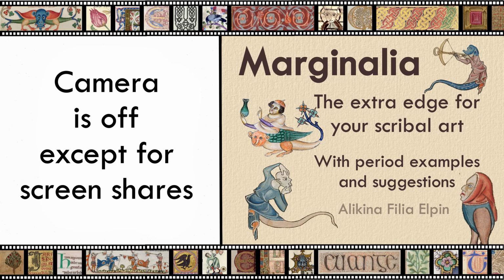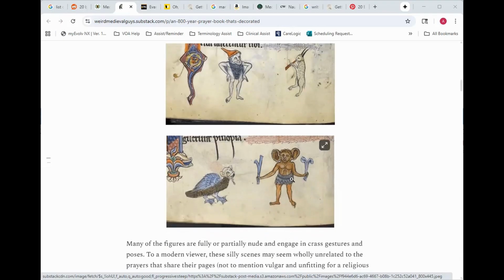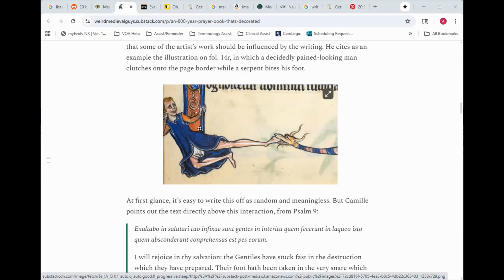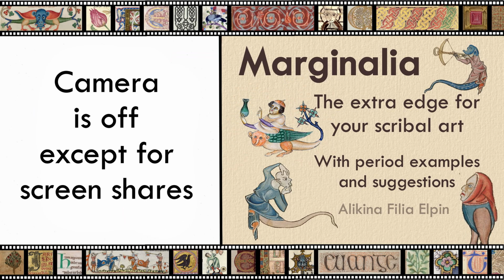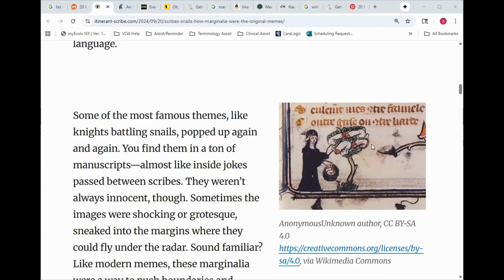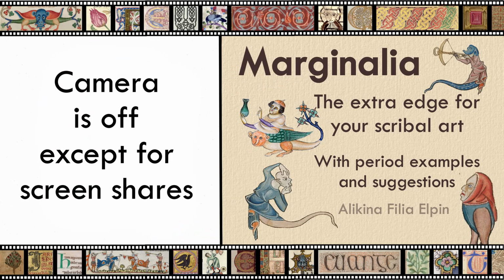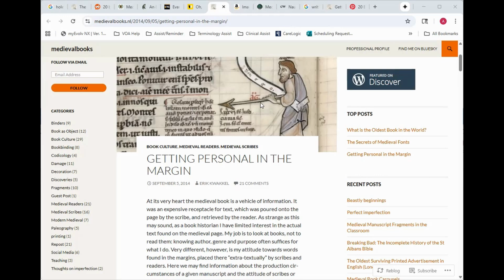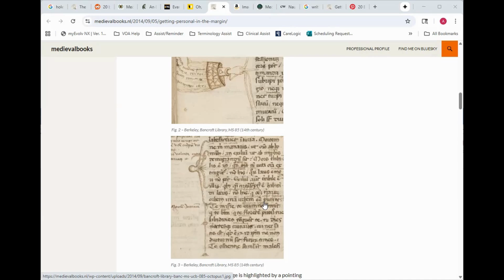Marginalia in Medieval Manuscripts - Alikina Filia Elpin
Marginals... those fun drawings and phrases found in the margins. What's the difference between a marginal and another part of the illumination or text? How can I use them on my scrolls? Some period examples and suggestions for using marginalia to bump up your scribal work!